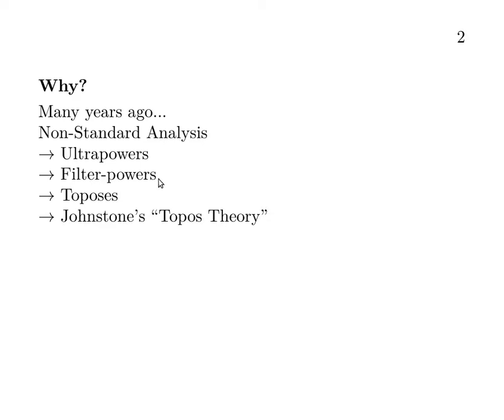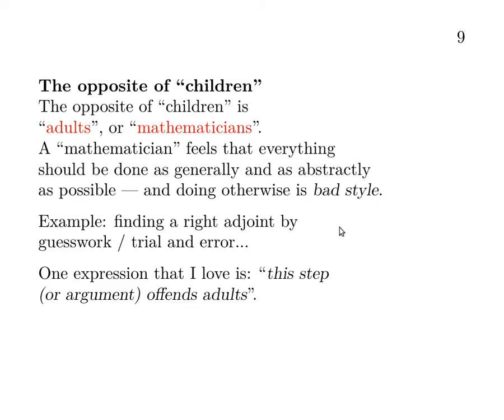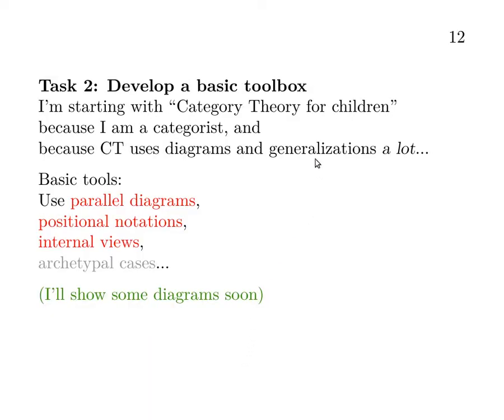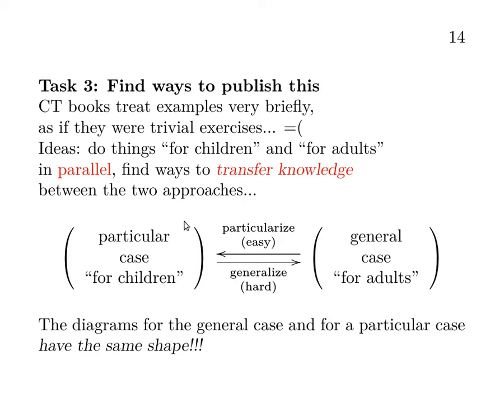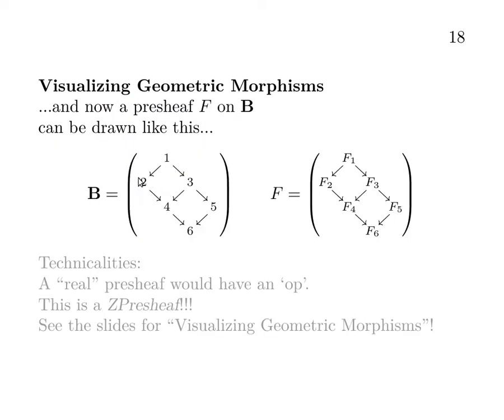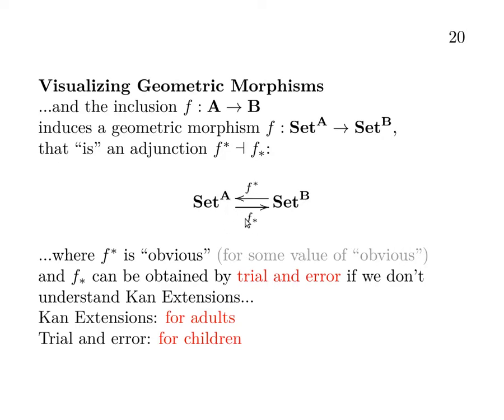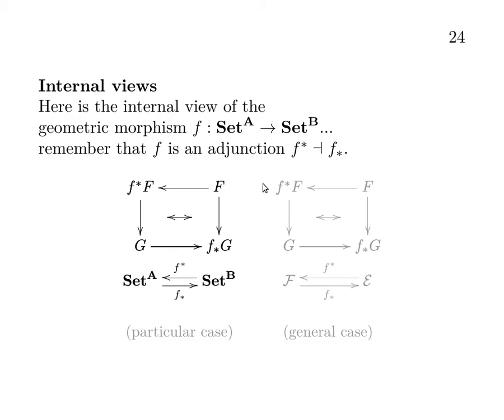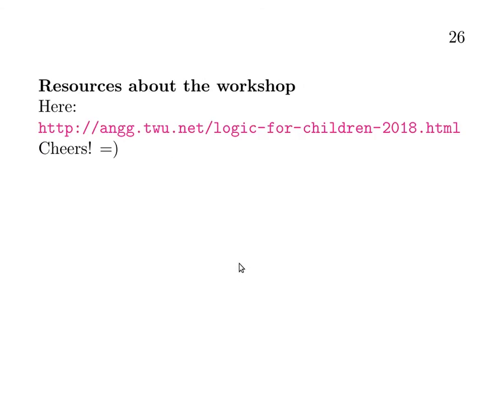Logic for Children - workshop at UniLog 2018